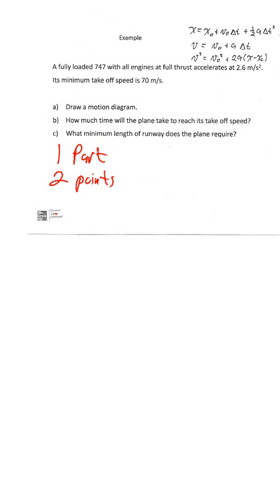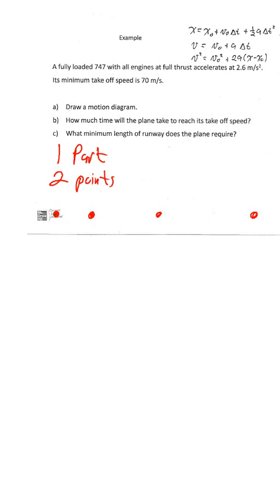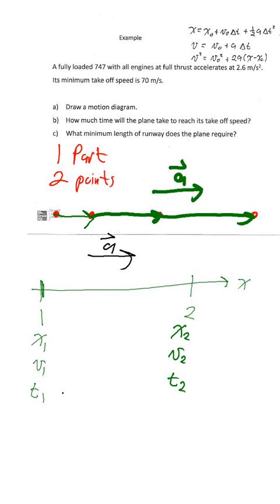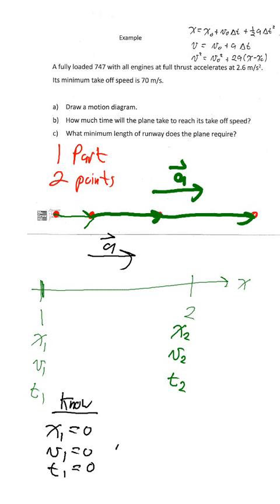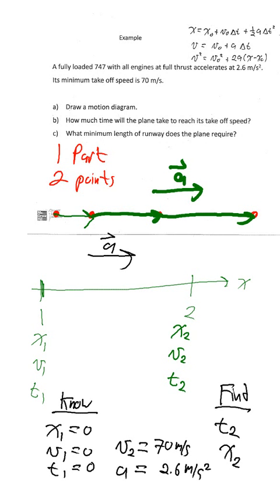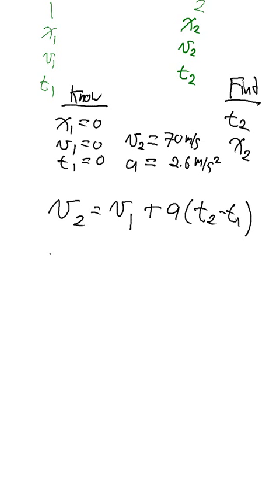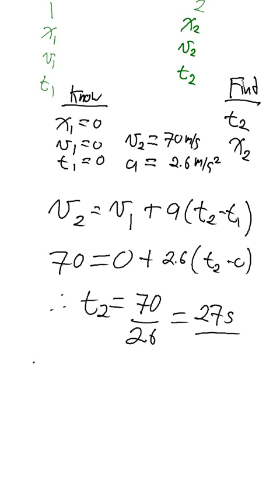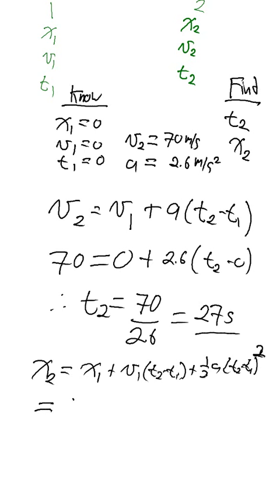1-D Kinematics - Problem #3